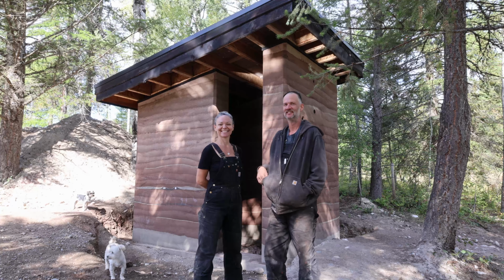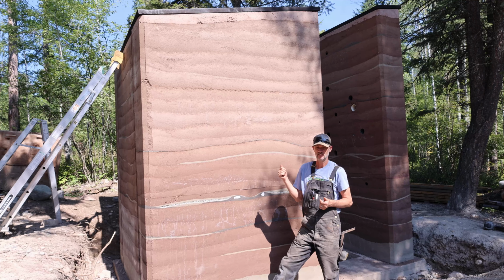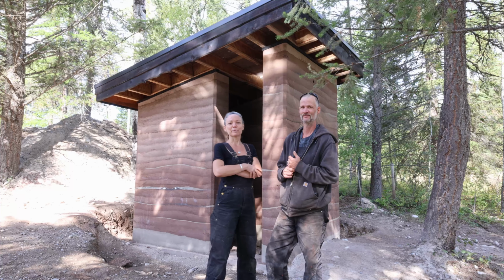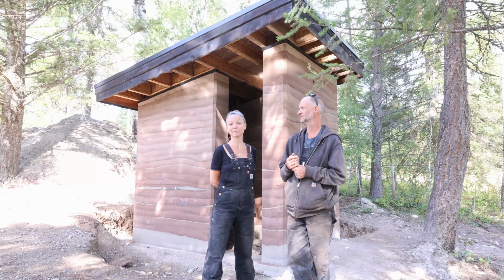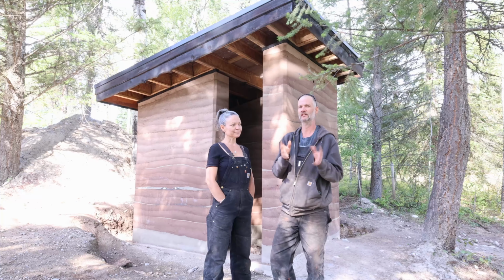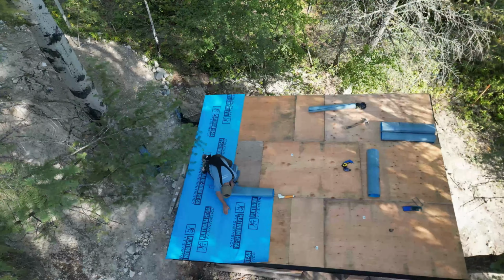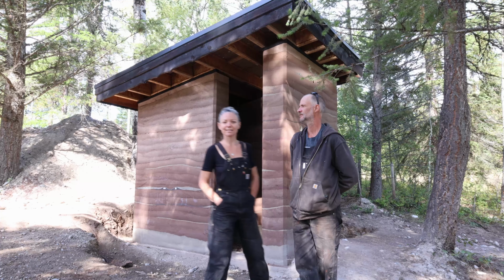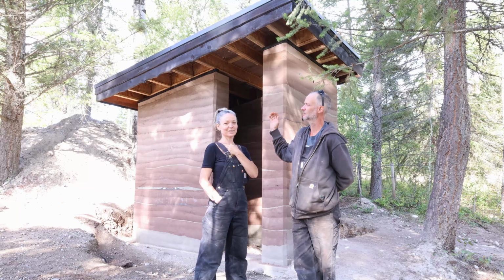What's the Real Reason Behind Our Sauna's Unique Roof Design?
Rammed Earth Construction - How to Build with Rammed Earth.

Building an Off-Grid Rammed Earth Sauna | Part 6: Installing the Roof

In this video, we continue our journey to build an off-grid rammed earth sauna.

With the walls complete, it's time to tackle the next crucial step: installing the roof!

Watch as we walk you through the process of framing, and sealing the roof to ensure the sauna is both durable and energy-efficient.

We'll share tips and challenges along the way, giving you a behind-the-scenes look at creating this sustainable, natural retreat.

We have plenty more Rammed Earth Projects planned, we appreciate you coming along on this journey with us.

James & Michelle